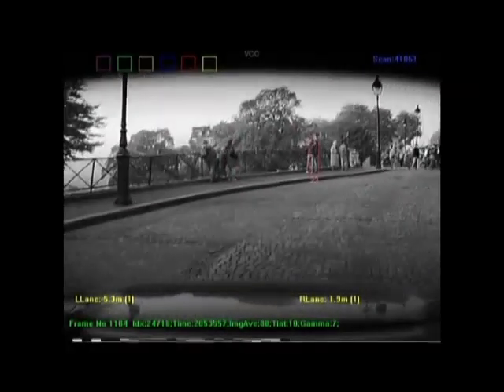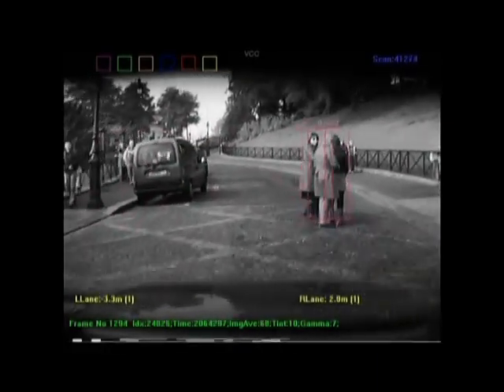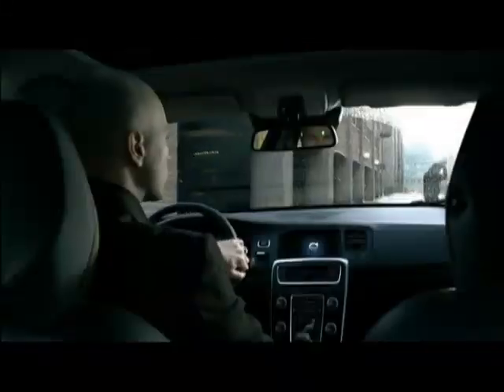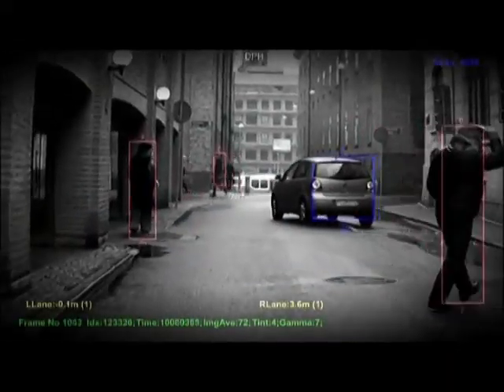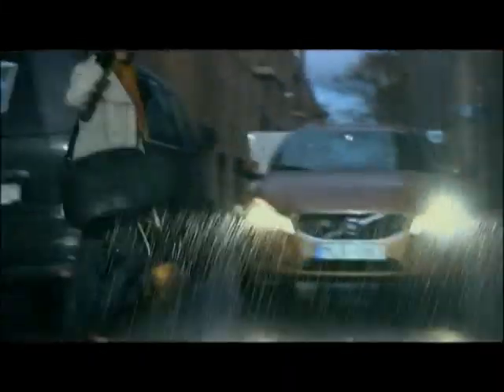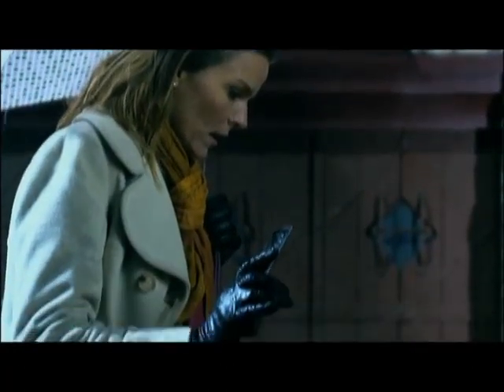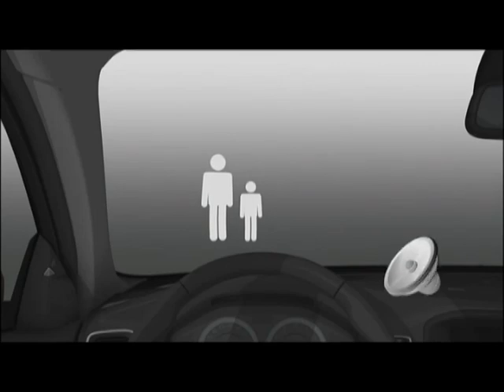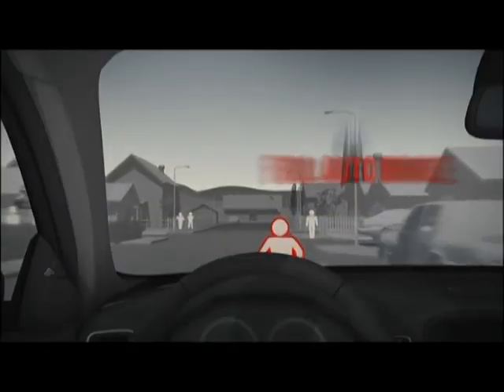Volvo S60 Pedestrian Detection and Full Auto Brake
Volvo tries to stay at the forefront of automotive safety with Pedestrian Detection with Full Auto Brake. It's preceded by some driving clips of the new Volvo S60 in the city. Skip to about 30 seconds in for the presentation of the new technology.